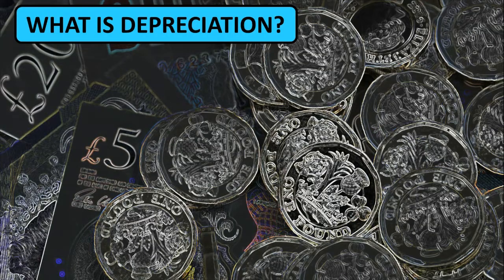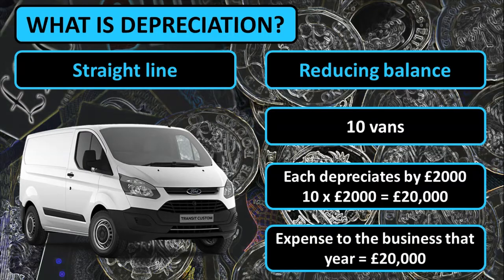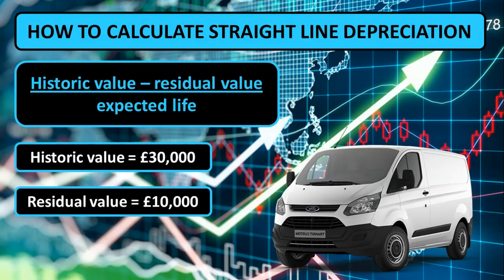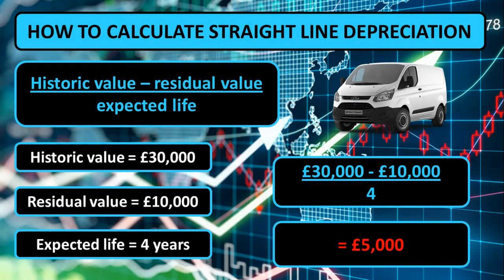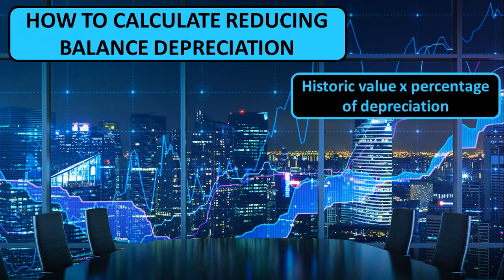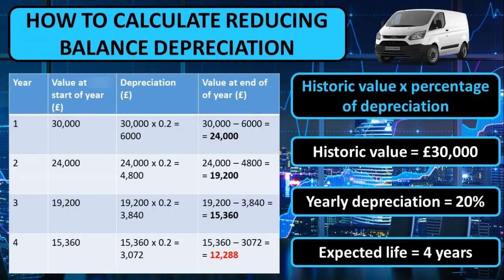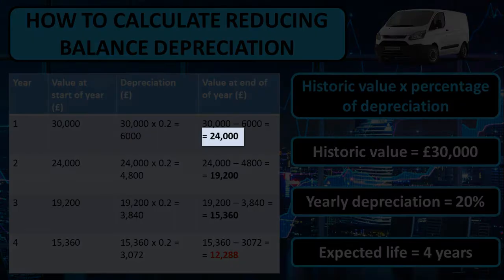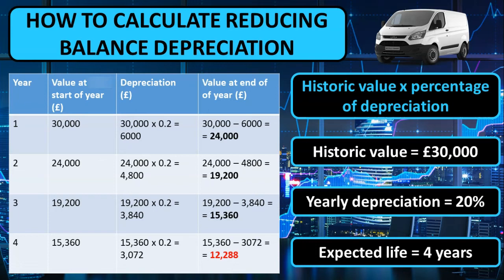Depreciation | How to Calculate Straight Line & Reducing Balance Depreciation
This video will help you understand how to calculate depreciation. The video explains how to calculate both the straight line method and reducing balance method of calculating depreciation.

Each method has clear examples and if you want to apply your new found knowledge of depreciation then download the activity worksheet

Depreciation is how much the value of an asset falls over a period of time. In order to record this expense to a business on an income statement you can use either one of these two key methods.

Firstly is the STRAIGHT LINE METHOD and secondly the REDUCING BALANCE Method. Each method enables the business to record the value lost of an asset in the expenses section of an income statement. This is an important expense to consider for a business as it can be costly if it is not monitored.

Videos are uploaded weekly, so why not learn everything there is to know about the world of business